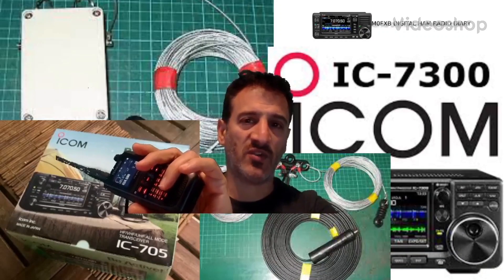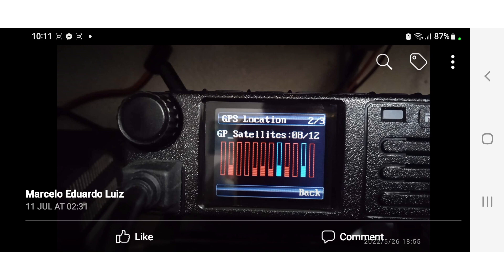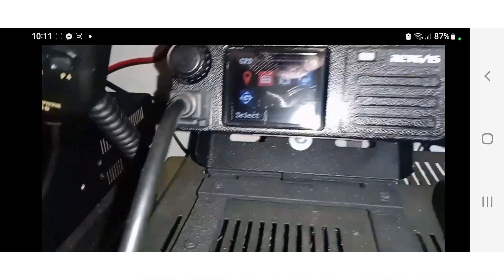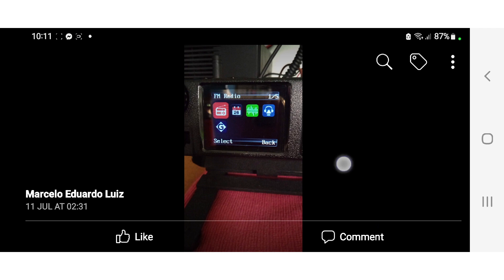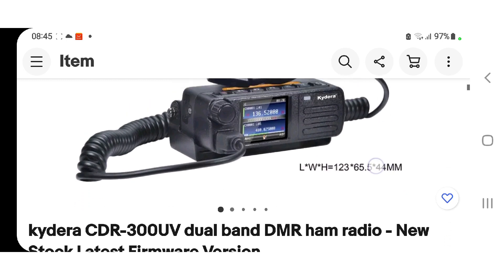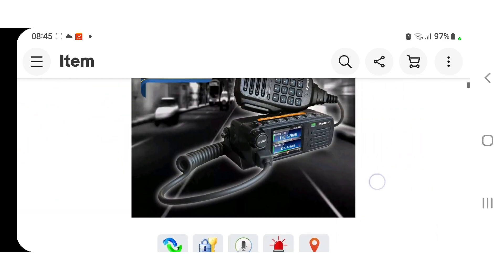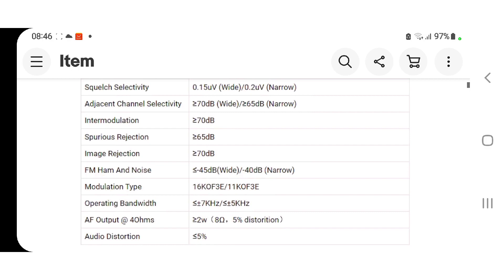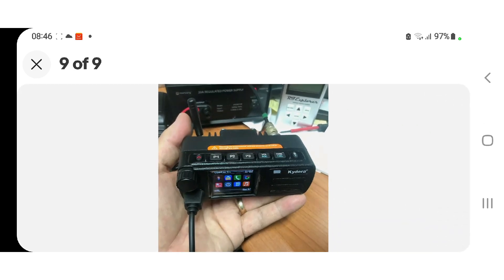RETEVIS RT73-GPS Satelites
AMAZON PURCHASE

EBAY PURCHASE CDR300UV /RT73